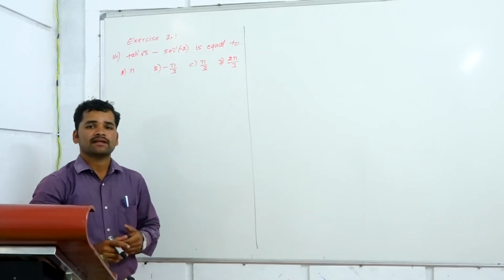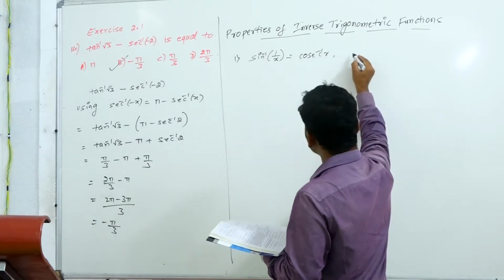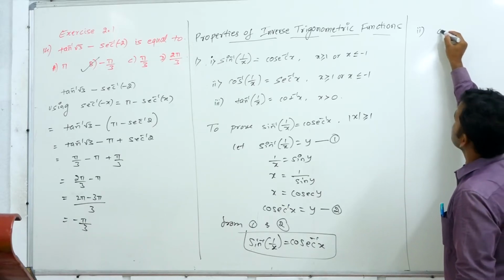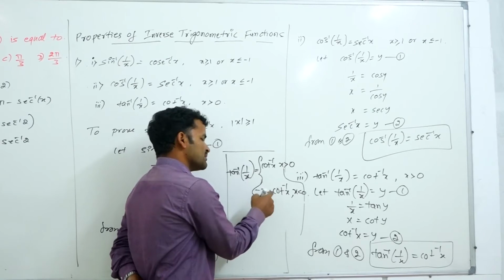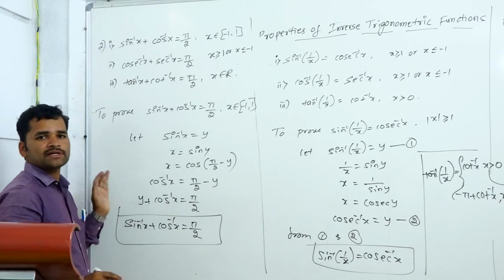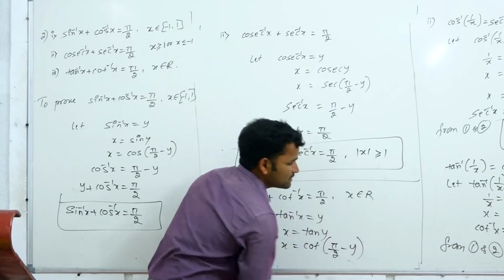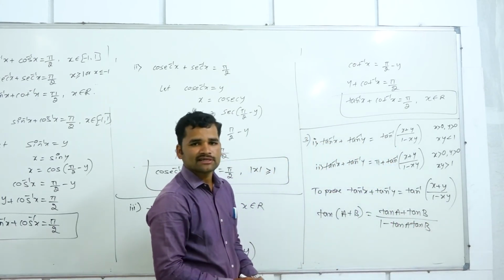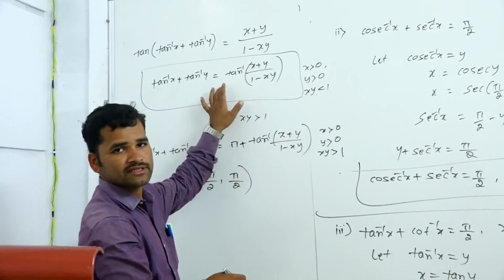Chapter 2| Inverse Trigonometric Functions | part 7 | by Kashinath Sir | Banajawad college